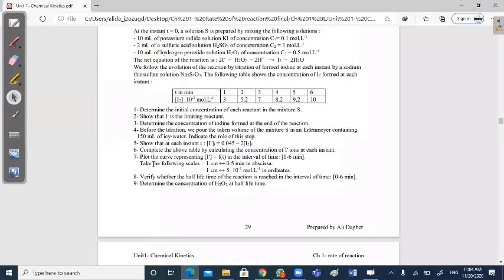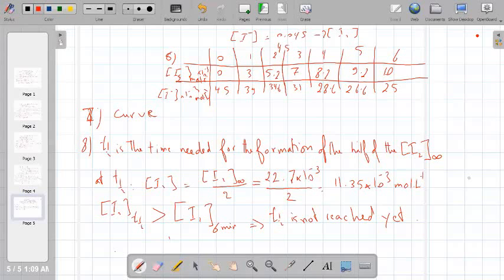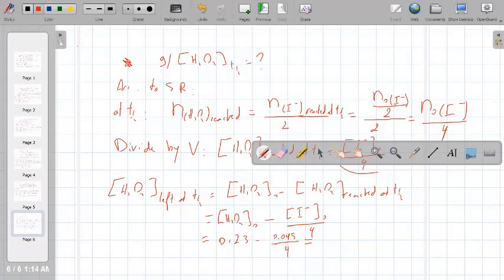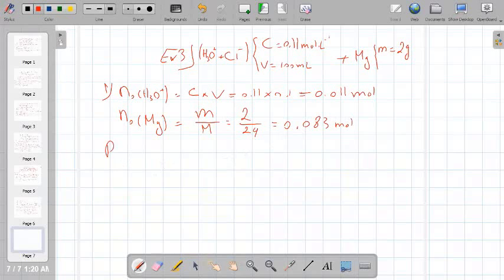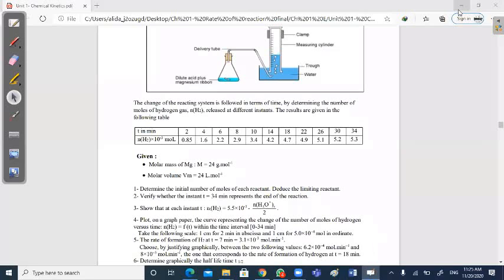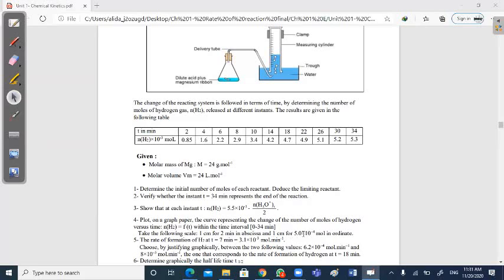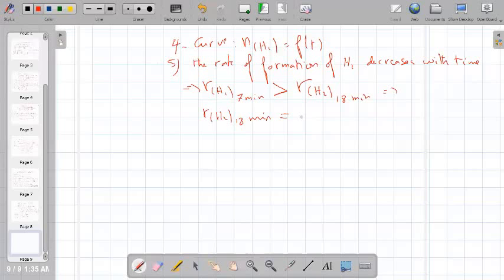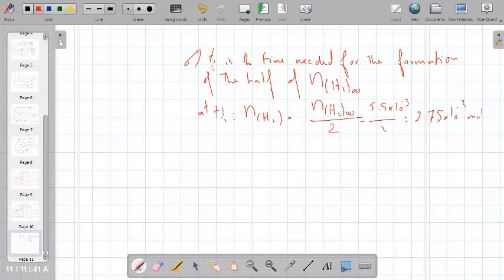Zoom Session Ch 1 ex 2-3